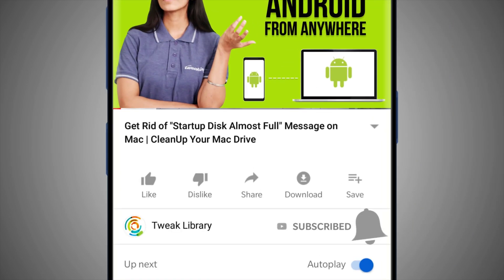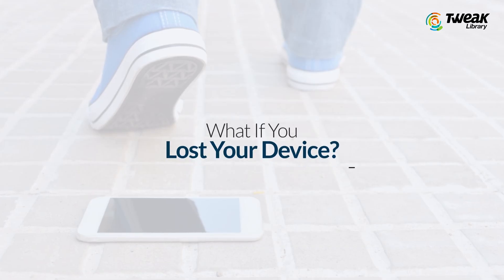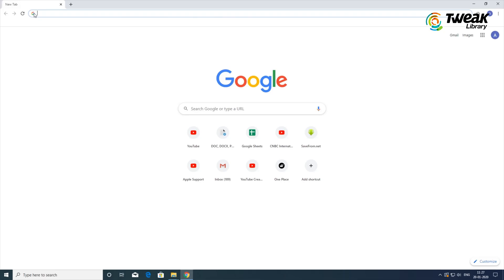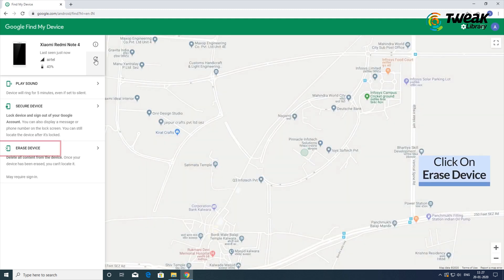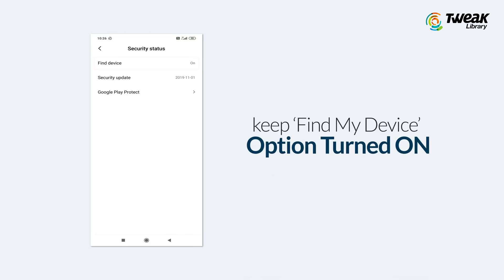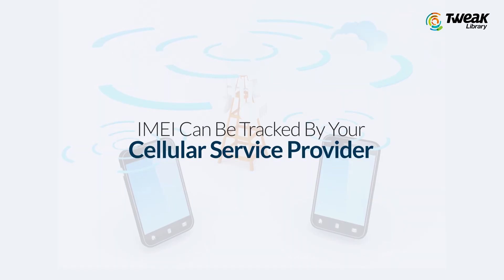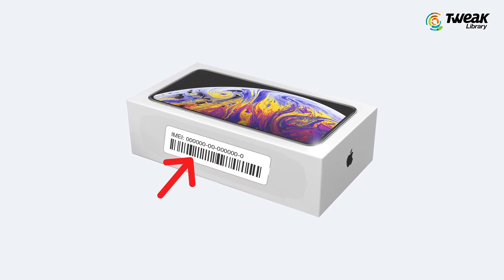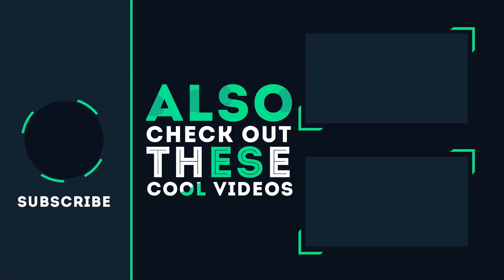How To Find A Lost/Stolen Android Phone | Track Stolen Phone | Find My Device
If your Android phone is lost or stolen, don’t panic! In this video you will find multiple ways to track a Lost/Stolen Android phone. We know losing your phone is a stressful experience, because your smartphone is not just a phone it is rather a compact diary storing all your valuable data from social contacts to pictures and even your confidential information.
Most smartphones have a device-finding feature. Android uses Find My Device to track a lost phone. So, watch the video till the end to know how to find a lost android phone using Find My Device and how to track lost android phone using IMEI number.
Hope this video will help you to locate your lost android phone.

google imei tracker
how to track lost android phone using imei number
find my samsung device
imei tracker app
how to track my lost phone
how to locate a lost phone
how to track your lost phone
how to find my lost phone with imei number
google find my device last location
how to locate lost samsung phone
how to get lost phone
Is there a find my phone for android